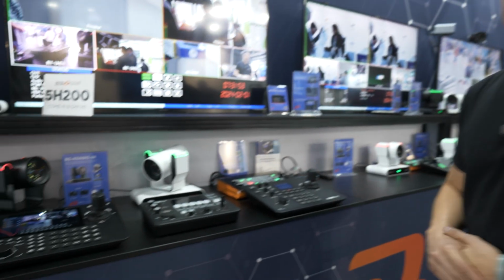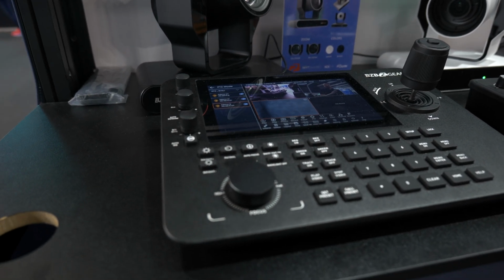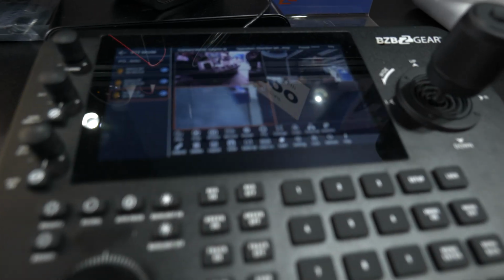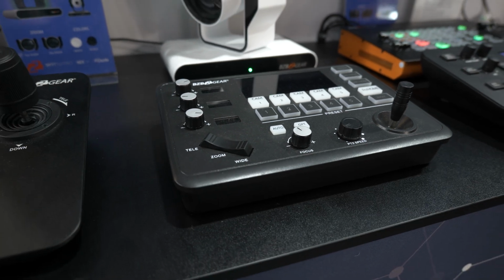Joystick Controllers for All Use Cases, From Pro to Beginner, From BZBGEAR | ISE 2024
BZBGEAR has a ton of options when it comes to joystick controllers for your PTZ cameras. Whether you need a high end professional rig with a touch screen and plenty of options or you need something basic but doesn't skip out on the essentials, BZBGEAR has something for you. So join Joel Cruz as we take a look at the entire lineup from BZBGEAR.